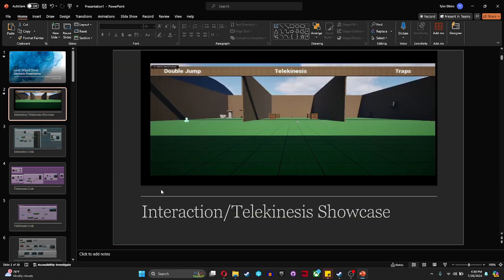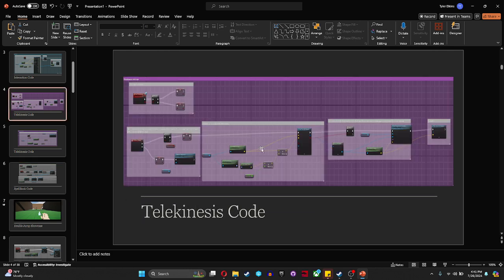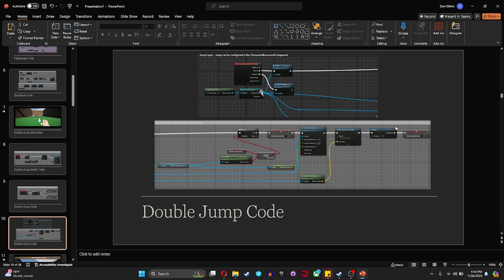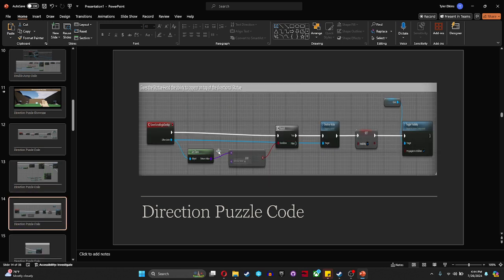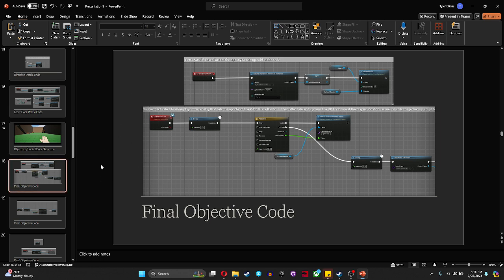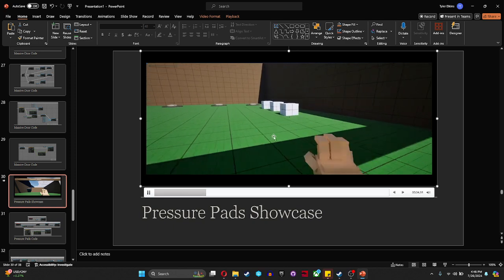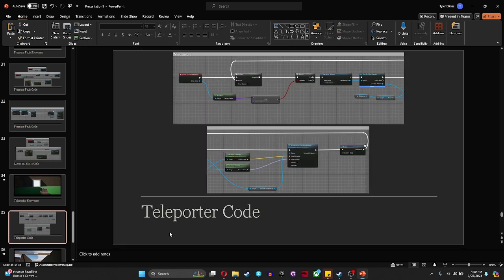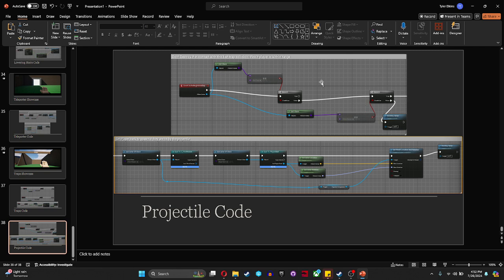Tyler Elkins Assignment 4.01